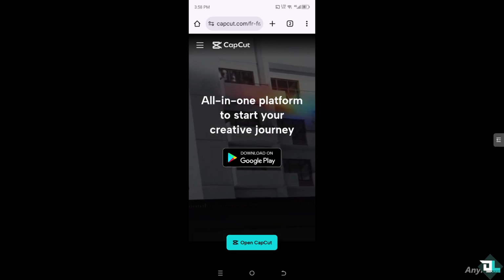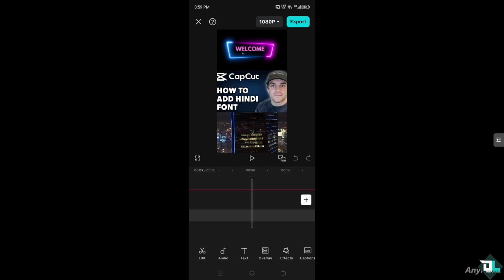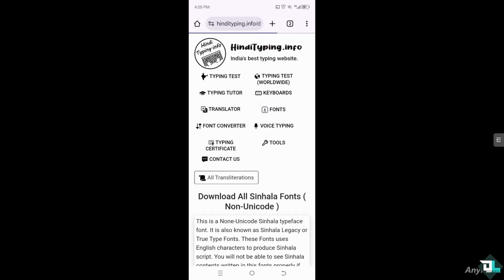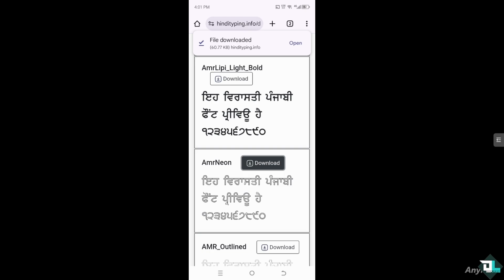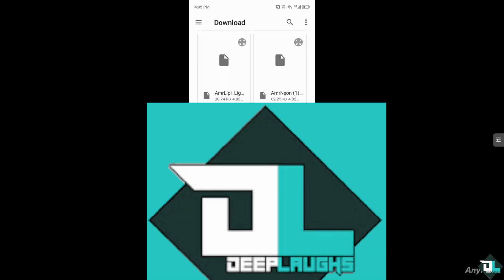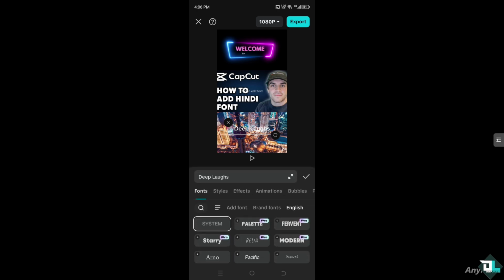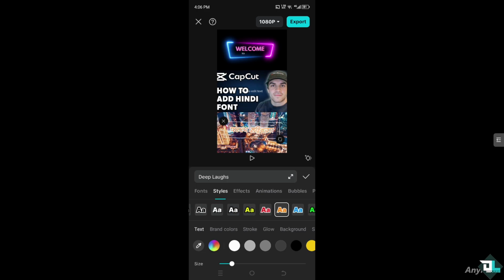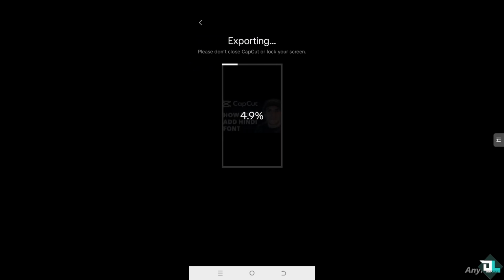How to Add Hindi Font in Capcut (Full 2025 Guide)